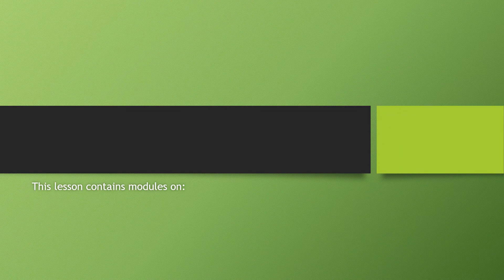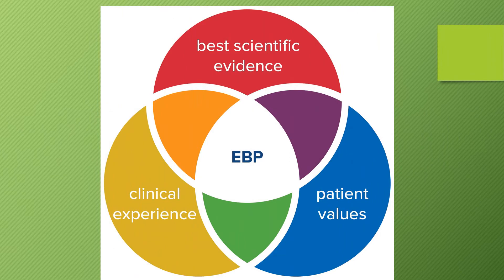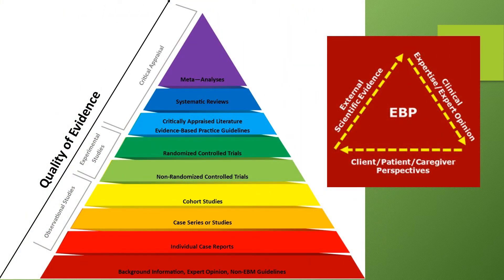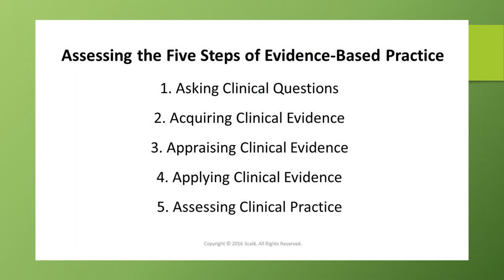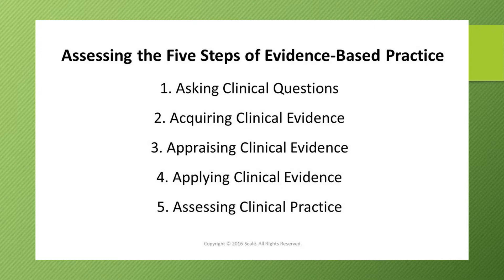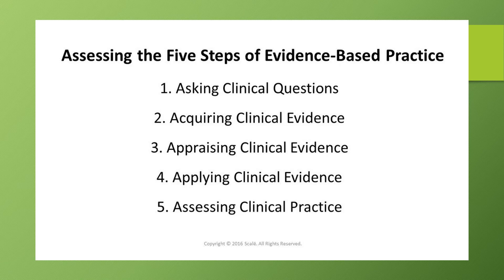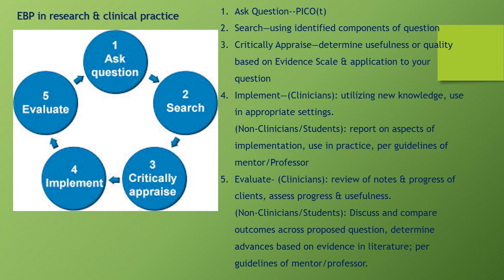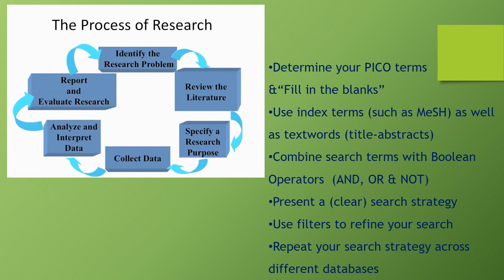Part 1-Understanding and Searching for Evidence Based Practice Research: What is EBP?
Part 1 of a 4 part video series on exploring Evidence Based Practice (EBP) through understanding EBP, constructing a PICO research question, exploring the literature and research writing and reporting.